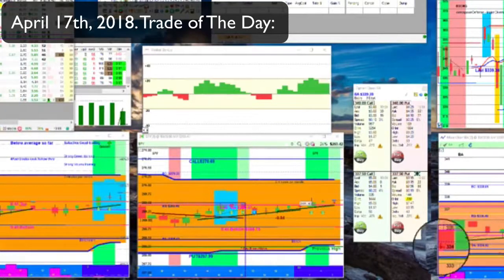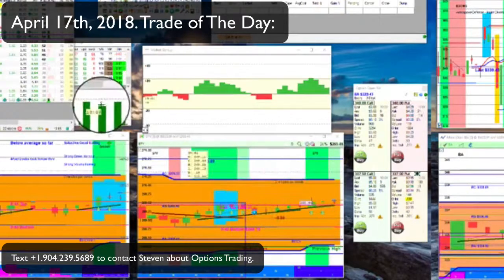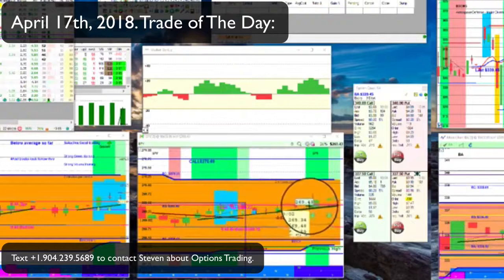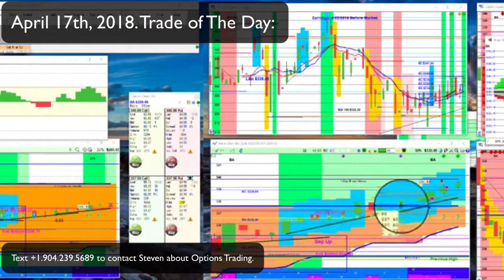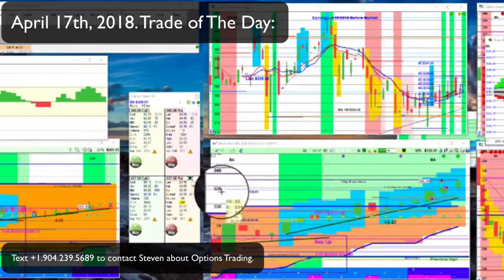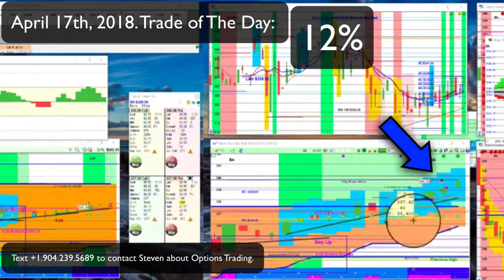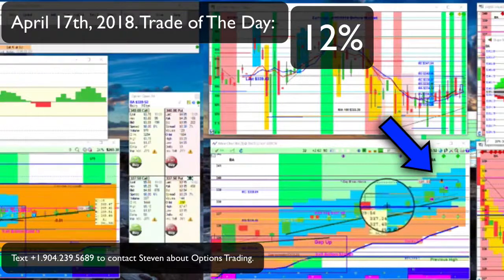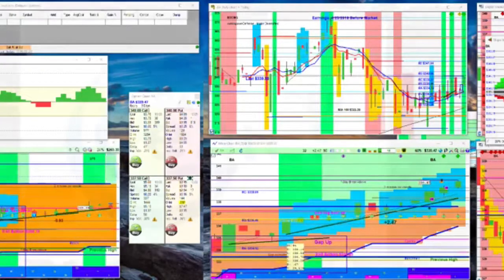Day Trading Stock Options Daily Review for April 17th, 2018 - Chart Pattern Trading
Day Trading Options Daily Review for April 17th, 2018 with Chart Pattern Trading

Steven and Scott share examples of option trades that made over 10% in less than an hour.

Stock Option Trading 3  - Easy Advanced Profits and Success

COURSE REQUIREMENTS:

You will need a Windows PC or Mac for trading. This can't be done professionally with a tablet.

Any content on flowtrader.com should not be relied upon as advice or construed as providing recommendations of any kind. It is your responsibility to confirm and decide which trades to make. Trade only with risk capital; that is, trade with money that, if lost, will not adversely impact your lifestyle and your ability to meet your financial obligations. Past results are no indication of future performance. In no event should the content of this correspondence be construed as an express or implied promise or guarantee.

flowtrader.com is not responsible for any losses incurred as a result of using any of our trading strategies. No guarantee of any kind is implied or possible where projections of future conditions are attempted.